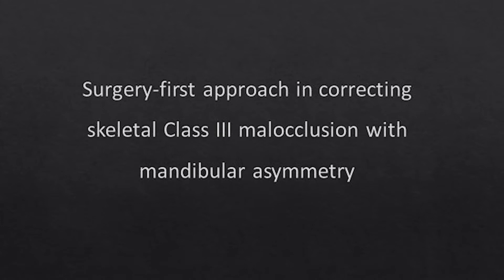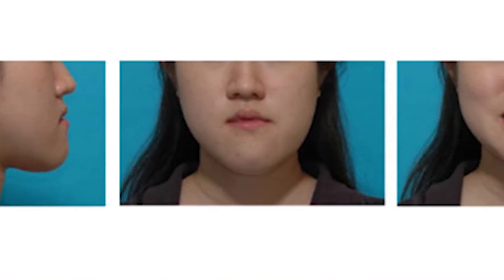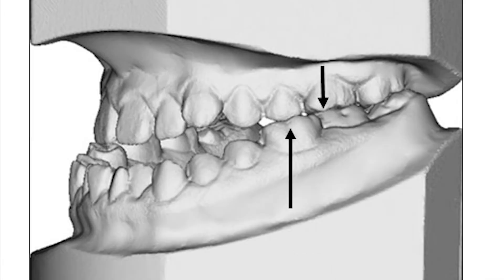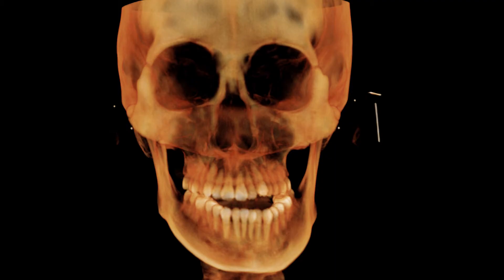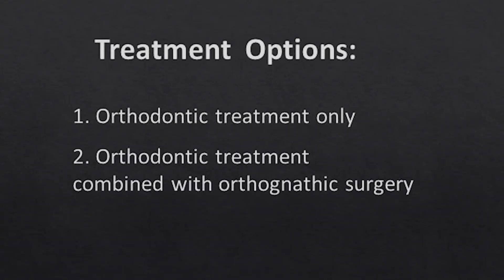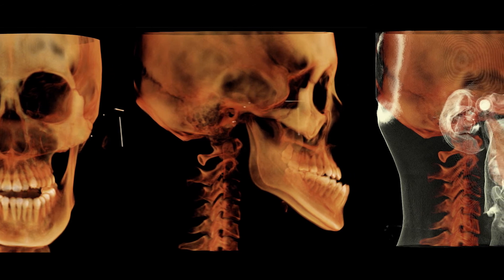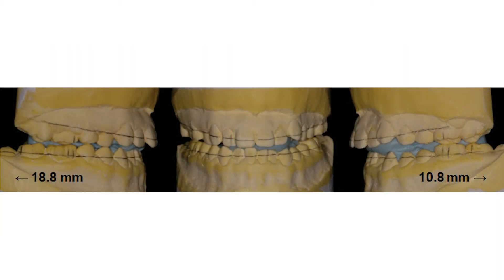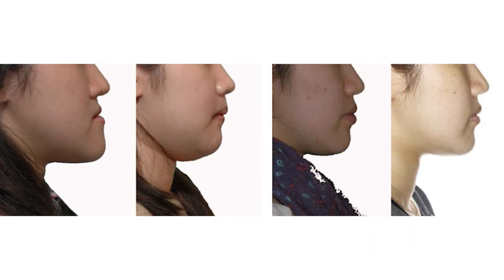Surgery-first approach in correcting skeletal Class III malocclusion with mandibular asymmetry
Hyeon-Shik Hwang, Min-Hee Oh, Hee-Kyun Oh, Heesoo Oh